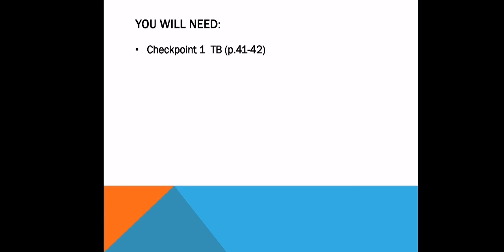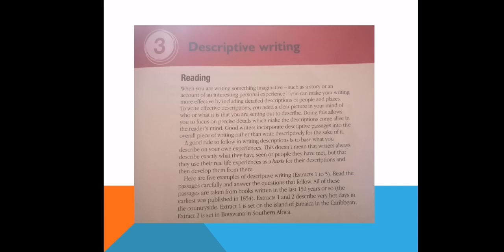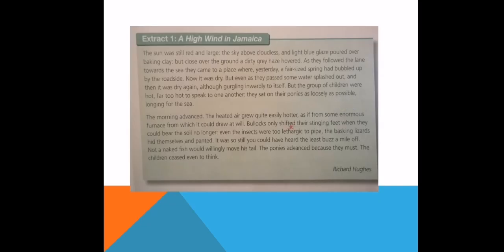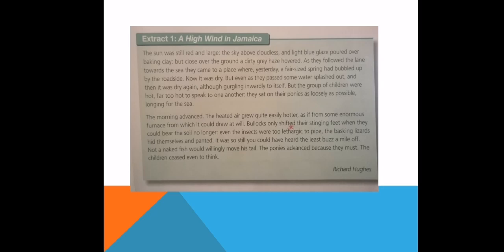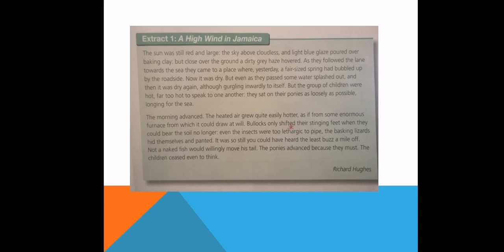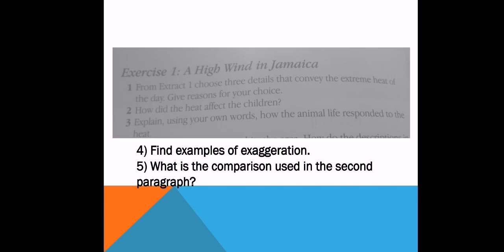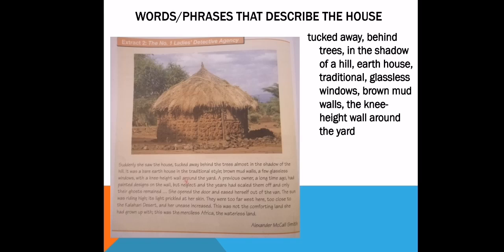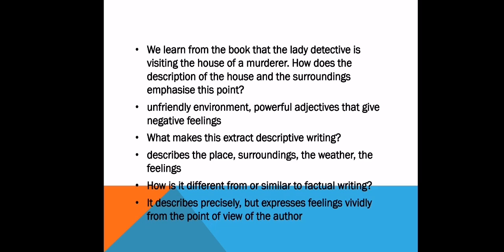Literacy week 12